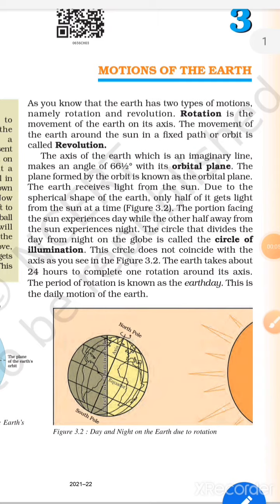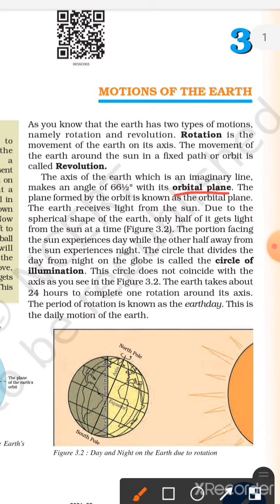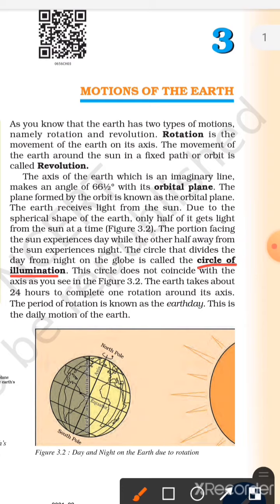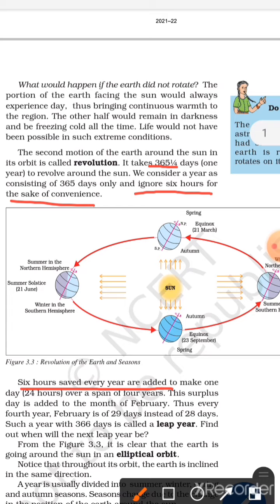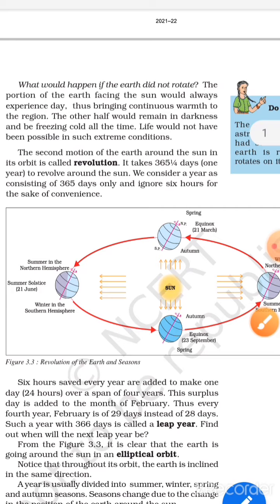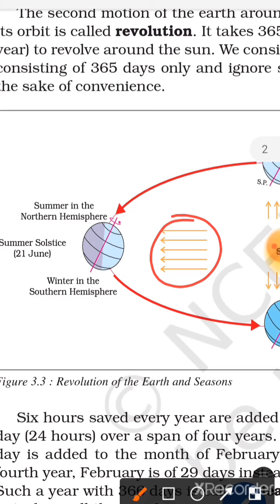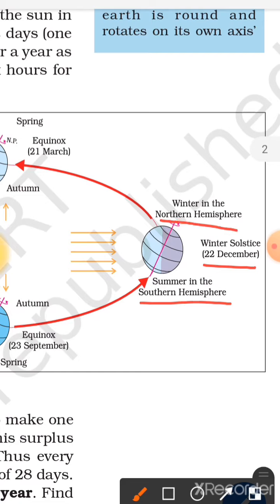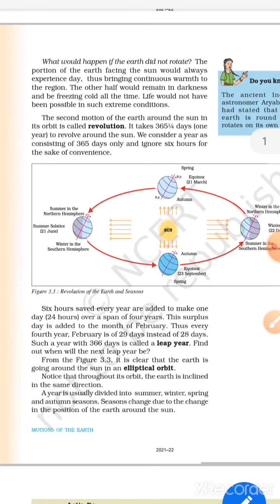CBSE NCERT Class 6 Geography Chapter 3 Motions of the Earth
From this video you will get the information about the two types of motions of the Earth namely Rotation and Revolution. Due to these motions of the Earth we experience Day and Night as well as changes in the seasons.